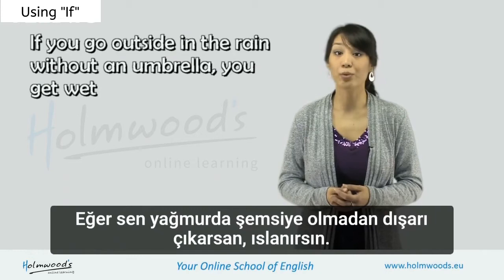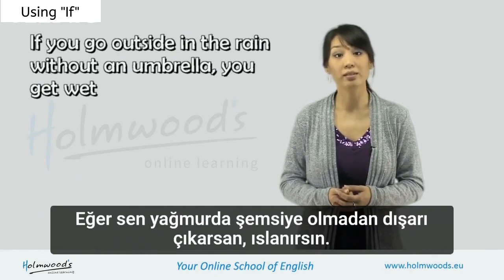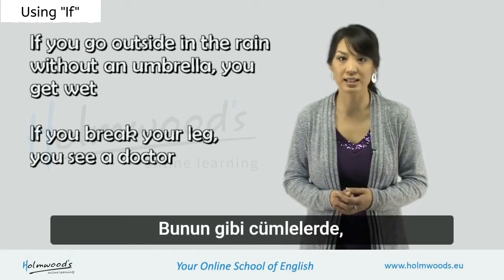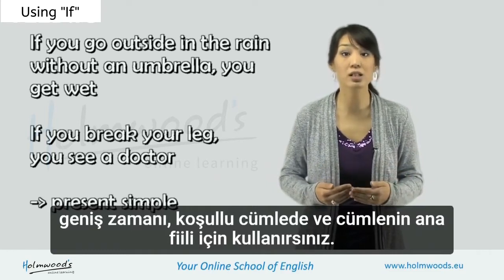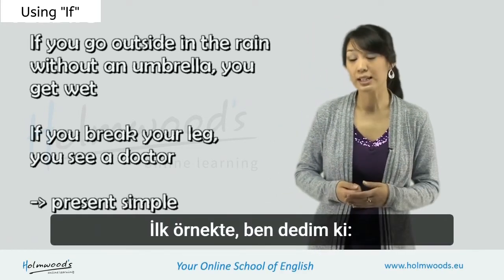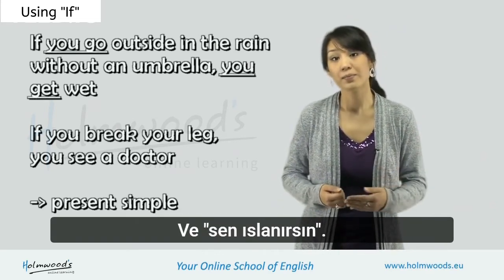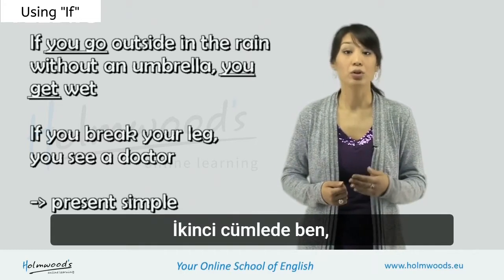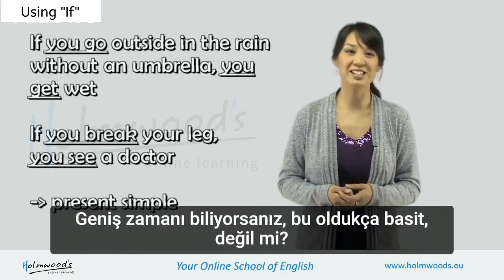İngilizce Şartlı Cümleler - Conditional Sentences - Using IF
Limasollu Naci Öğretim Yayınları kanalımıza üye olarak İngilizce gramer bilgileri hakkındaki diğer videolarımızı izleyebilirsiniz. Kanalımızda izlemekte olduğunuz İngilizce gramer dersi
videolarımız Limasollu Naci Öğretim Yayınları’nın İngilizce eğitim setleri ve online İngilizce kursundan örnek olarak alınmıştır. İngilizce eğitim setleri ve online İngilizce kurslarımıza
internet sitemiz üzerinden sipariş verebilirsiniz.

İngilizce şartlı cümleler Conditional Sentences  iki kısımdan meydana gelirler. İlk kısım şartı öne süren cümle, ikincisi ise şarta cevap veren cümledir.

Şartı öne süren cümle:
If you give me money
Eğer bana parar verirsen

Şarta cevap veren cümle:
I will give you an apple
Sana elma vereceğim

If kelimesi bir Subordinate Conjuction (yan bağlar) dır. Bir cümlenin başına geldiği zaman o cümleyi tam cümlelikten yan cümleciğe çevirir.

You give me money.
Sen bana para verirsin.

v=McYwsquC3VQ&list=PLaoCBueFjgeqsRf6uDCn9p7iTW_S8oOnC